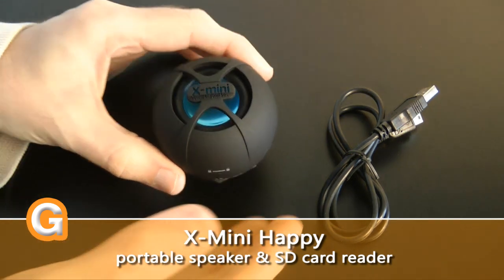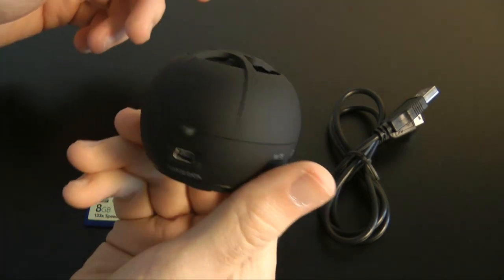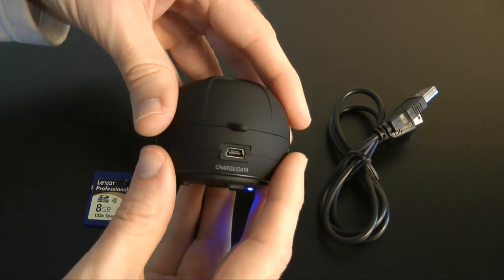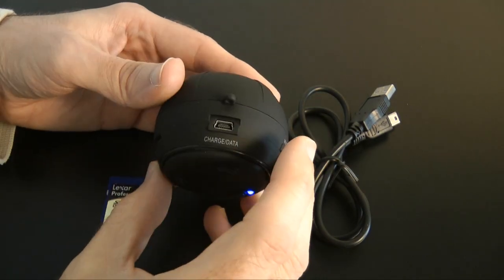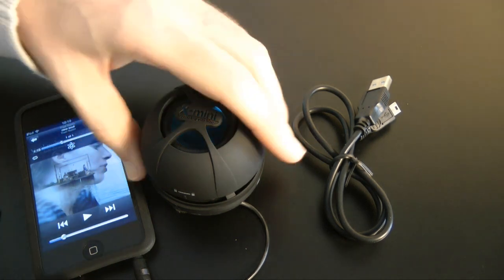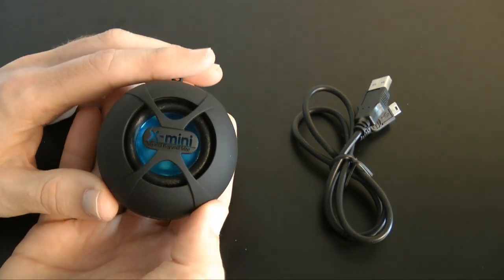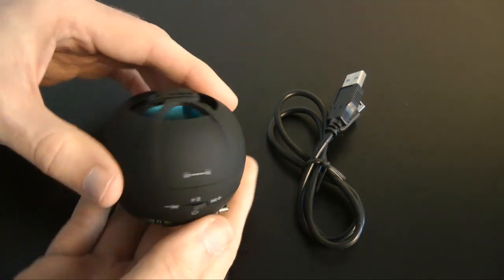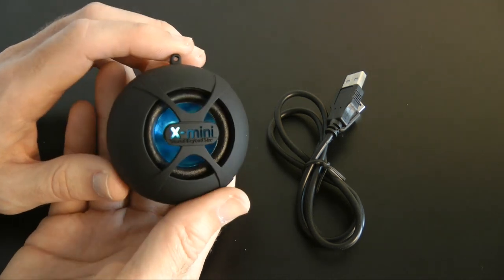X-Mini Happy Portable Speaker Review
The X-Mini Happy Portable Speaker has portability in its favour, plus some really nice design features and a handy extra feature if you have a few SD memory cards handy.